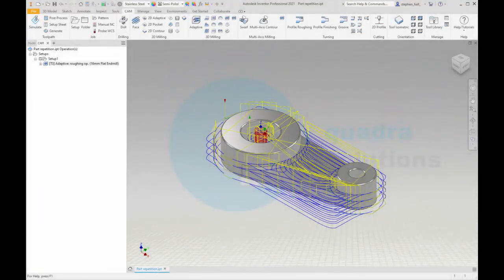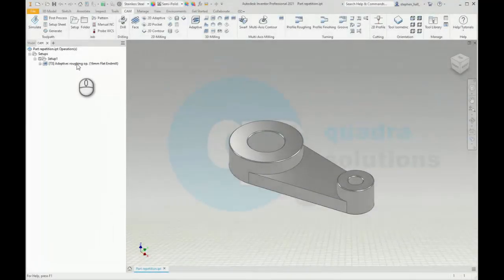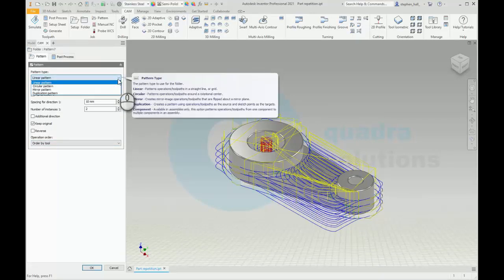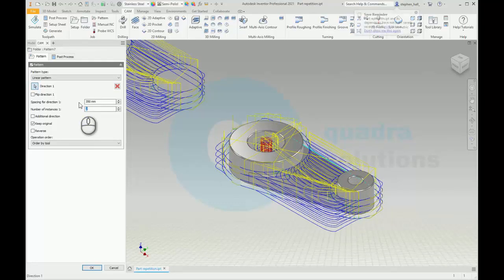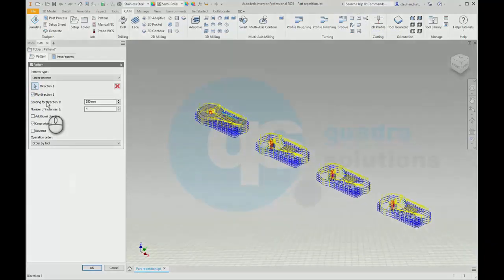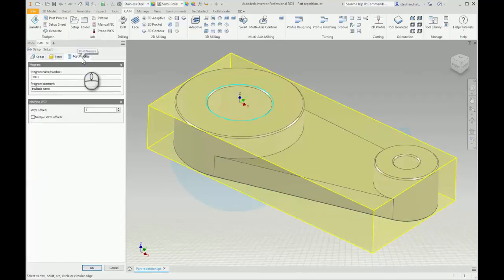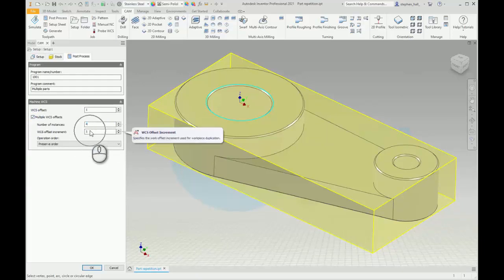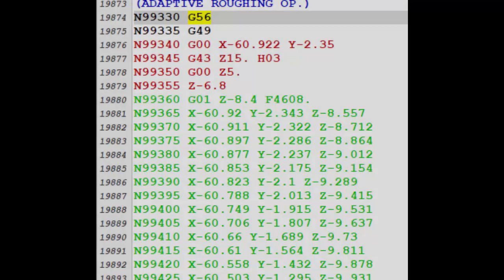Autodesk Inventor CAM - Part Work Piece Repetition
Part Repetition in Autodesk Inventor CAM

Part Repetition is a common goal in manufacturing. Multiple parts in the machine table, improved workflow, and faster manufacturing time. A simple straightforward way of achieving this is to use the pattern feature. To do so select the operation that you wish to repeat right click and select add to the pattern. You can then select the pattern type be it linear or circular for example.

For linear you need to set the direction. This can be selected on the edge of the component, sketch density or to a workplane.

Part Repetition

Inventor CAM
The spacing and instances can then be modified as can the direction and the order, be it by tool or by operation.
If uniformed spacing cannot be achieved and you prefer to use multiple dating positions such as g54 g55 and so on then open up the setup folder, select the post process tab and activate the multiple WCS offsets box.
You can then nominate the number of instances and the offset increments as well as tool and operation order, just as you did with patterns.

Upon completion, the outputted programme will now call up multiple offsets enabling you to manufacture as many components as you wish, each of them using an individual workpiece coordinate.